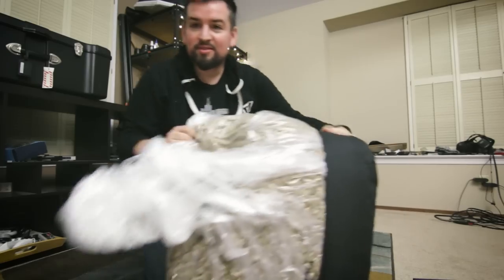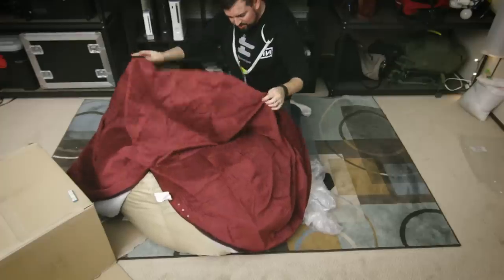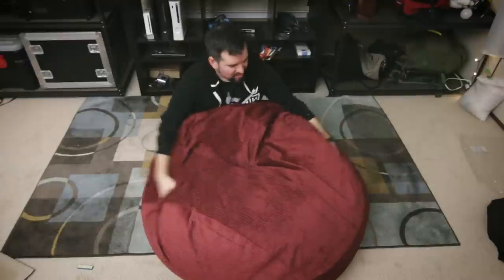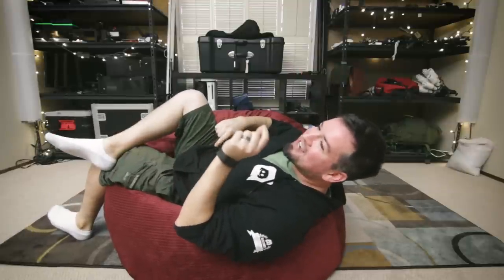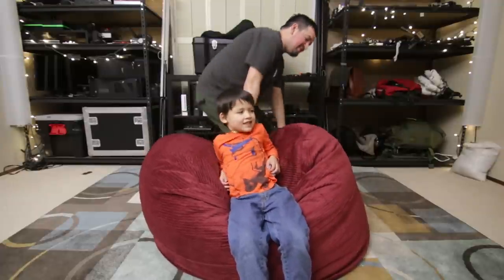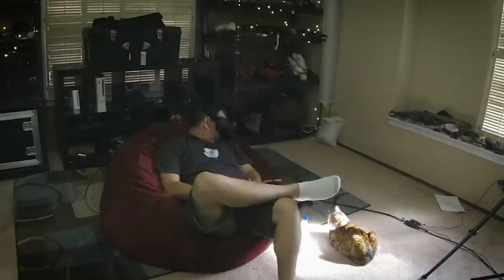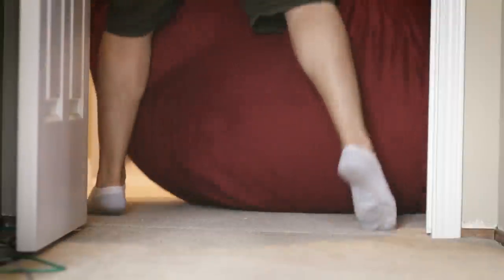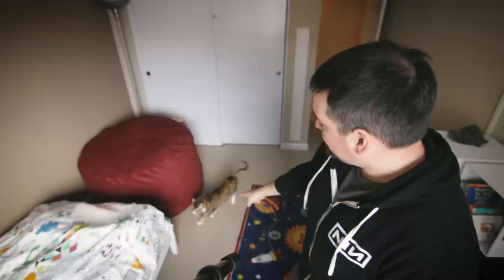SUMO Gamer 'notreallyabeanbagperse' Beanbag Review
Vern
KatieG
Cody Bye
TsumeShiro
Brandedwolf
Phaelyb J
Chris W.
Rova
Swirly Narz
Inferno256
Zachysaurus
PeterJMWilliams
Nobodywar
Badl1fe
Shrimpaycheck
Elusive Elephant
Varlun
Mr. Smith
Mythicgriffon
Kittens
Trom
Knz0rb
Alex S
Joey.A
Skyform
Liam Walsh
Andy P.
Grinmaul
Slex
Scynths
Donisofjuanis
Musik007
Andrew Wagar
Hockeygod9911
Flippedrover
Lighthalzen
Kyle R.
Kybutra
akacorpse
AFK Alex
Lipoleumhat
Chris
7BitBrian
Justin Hurst
ninjenious
BadCombOver
Jim Page
Cody D

Description:
The Most Comfortable Video Game Chairs
Gone are the days of playing video games and watching movies on uncomfortable furniture. Sumo Lounge will change the way you game and relax. Our stylish new video game furniture will knock your socks off. Not only are our new bean bag chairs comfy, they are easy to maintain as well.

The Sumo Gamer the Best Video Game Chair
The Gamer Video Game Chair Measures 48" X 48" X 30"
Many snazzy colors to choose from for your video game furniture
This kids bean bag chair stays fluffy and full, will never go flat
Made with soft corduroy fabric
Perfectly sized for "kids" of all ages
Filled with 100% Polyurethane Foam
You will find that our furniture is more affordable and more comfortable than bean bag furniture you see in retail stores. When you shop online at SumoLounge.com, you don't even need to get out of you pajamas to buy the best video game chairs ever created.